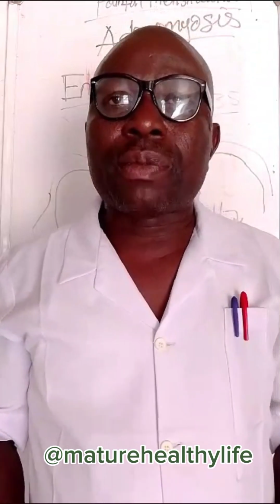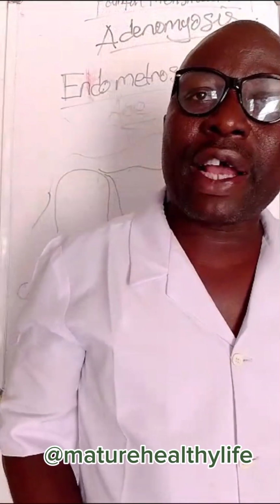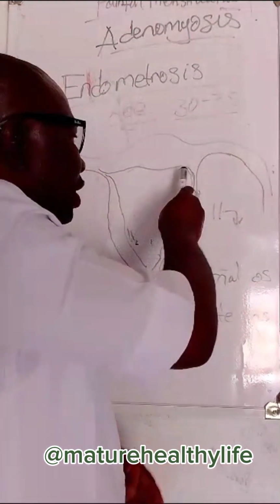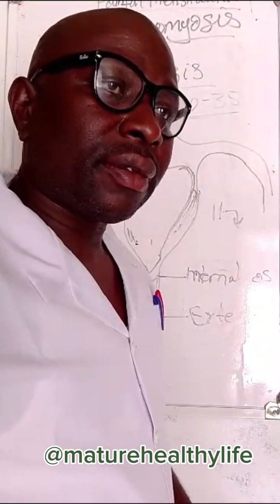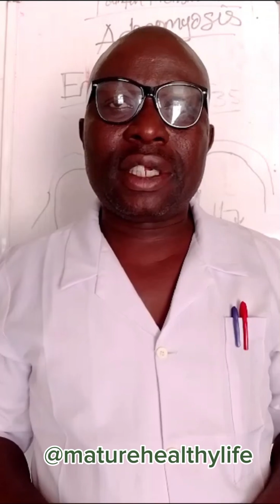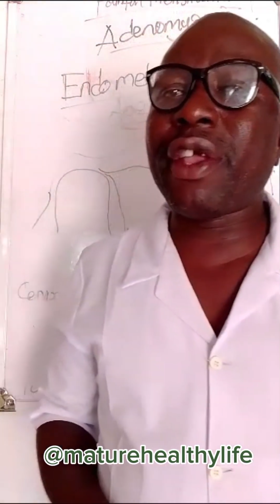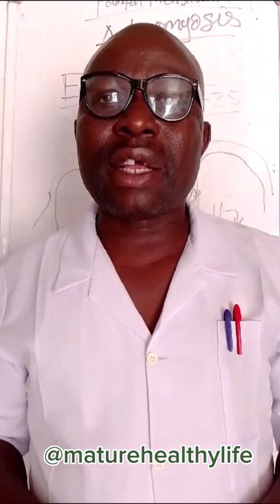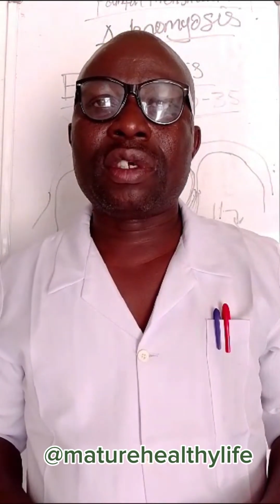part 2 of the causes of menstrual pain